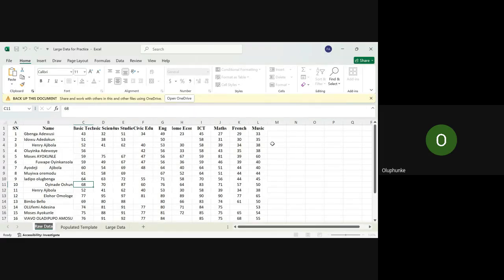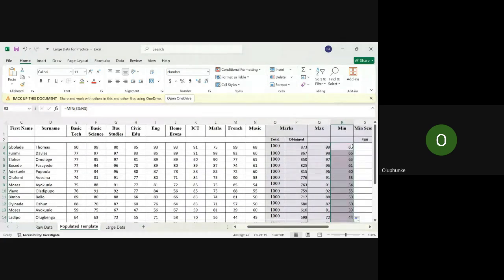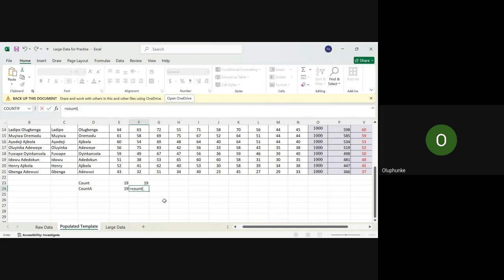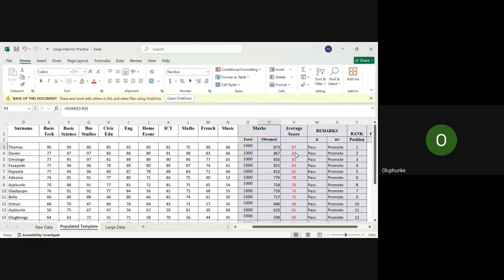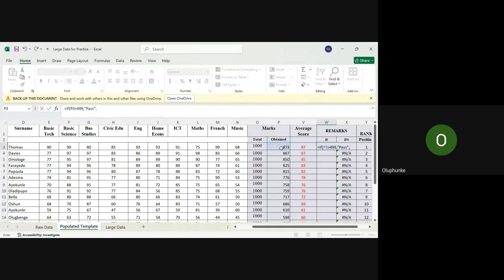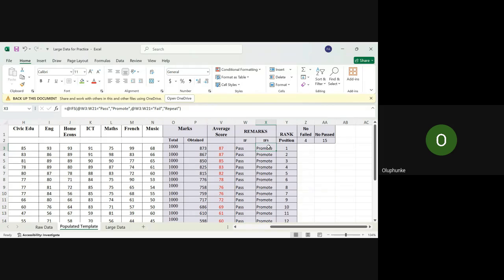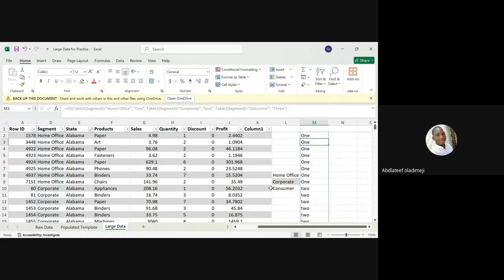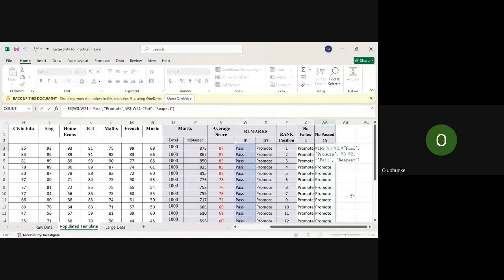Excel Functions and applications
Excel Funnctions:
Sum
If
Ifs
Count
Counta
Concatenate